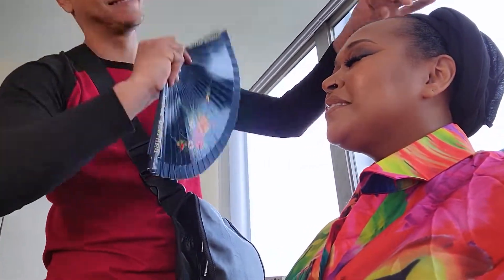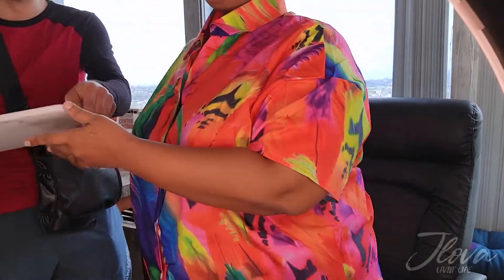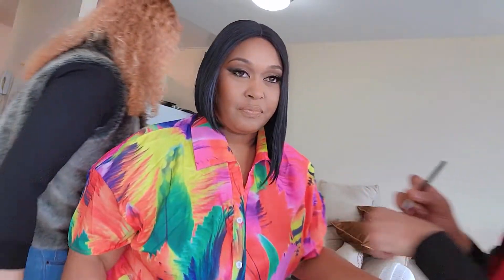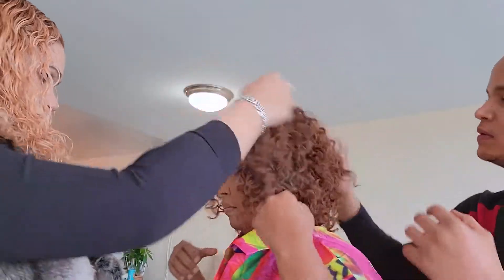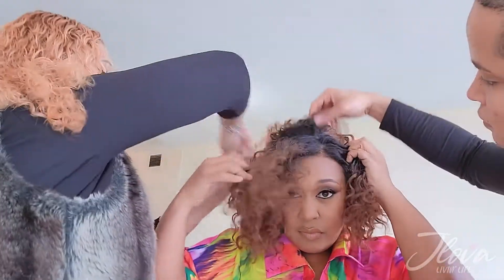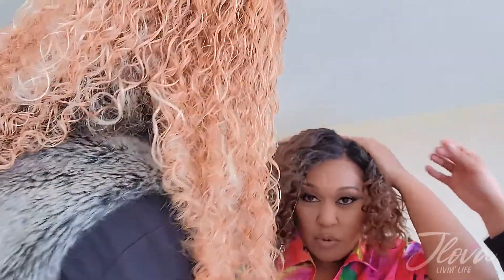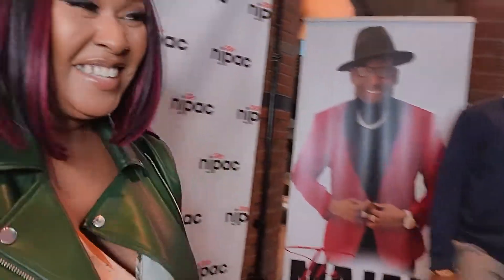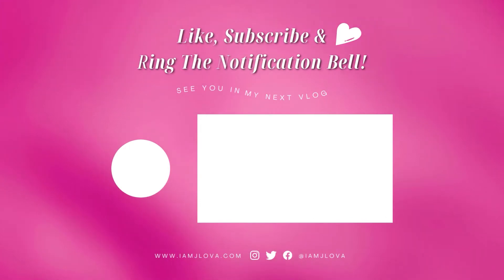GRWM | Full Glam Makeup | Wig Changes | BTS Life of A TV Journalist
GRWM + My Glam Squad ✨️ Media Personality Jlova gets ready with her Glam Squad. Check out her wig changes and her full make up look.